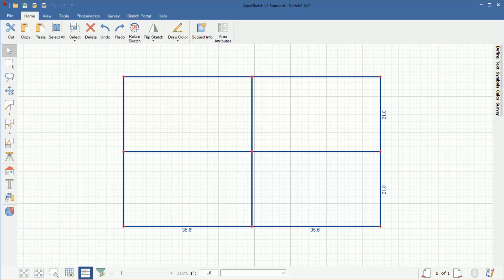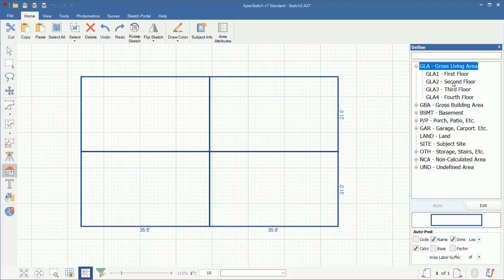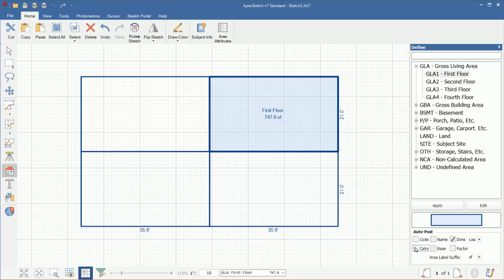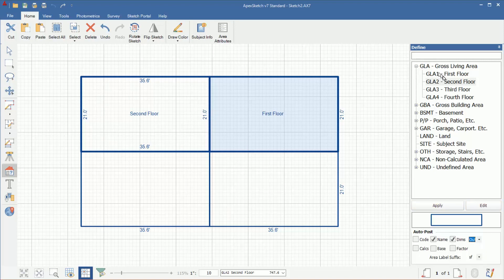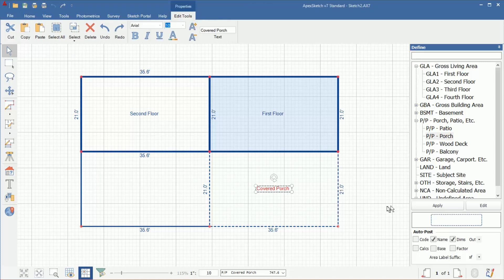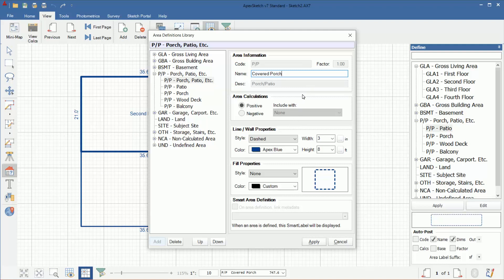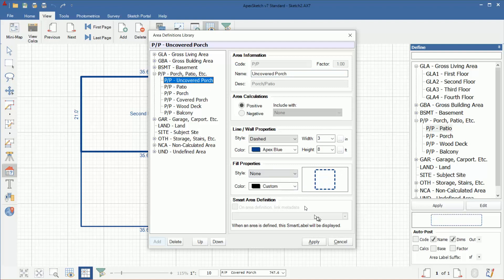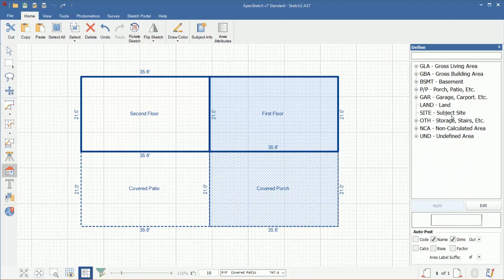ApexSketch v7 -Tips & Tricks on Defining Areas, Dimension Pacement & AutoPost labels | Apex Software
The following video will give details on how to control dimension placement, what posts in the middle of the area when defined (auto post labels) as well as editing your Area Code Table to add custom area names, line colors, line styles, fill patterns, etc...  in ApexSketch v7.